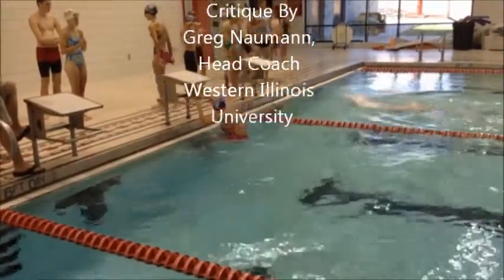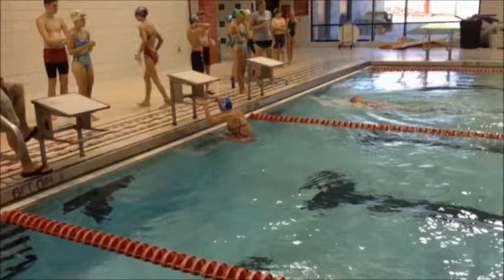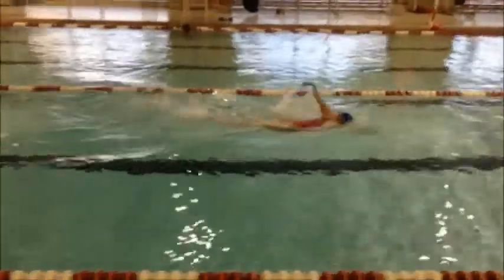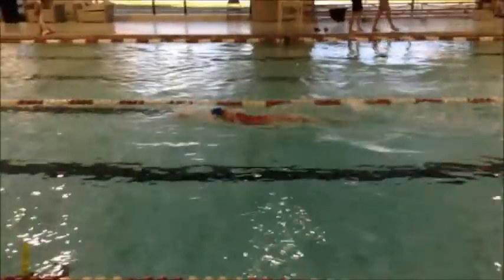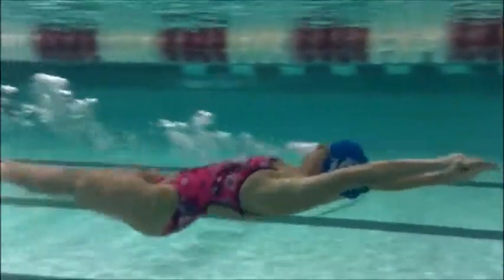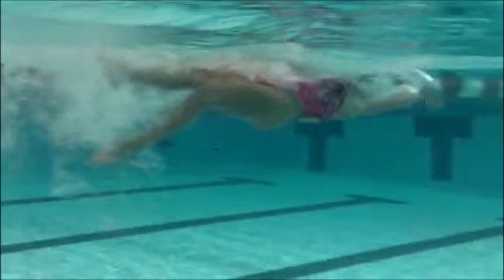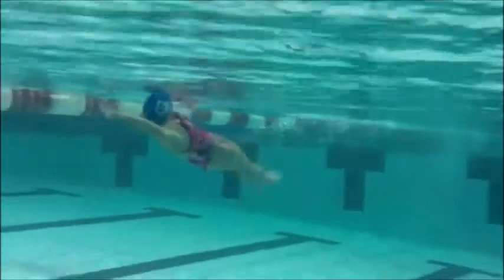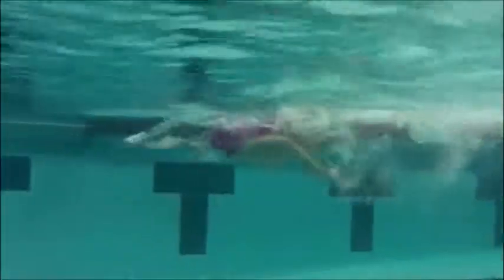2013 Emily Young Backstroke